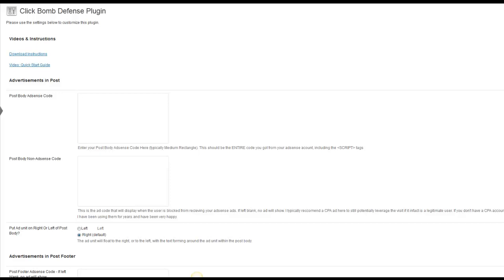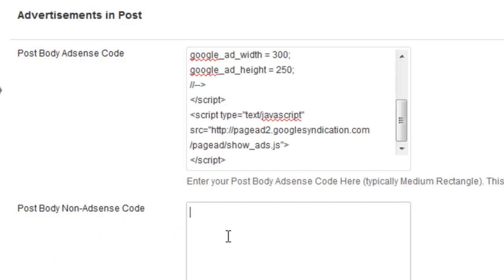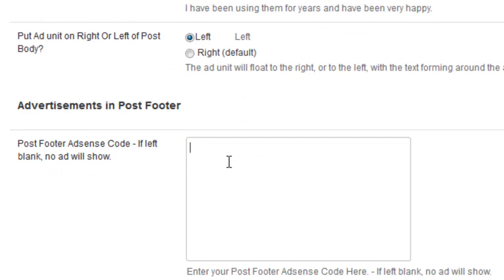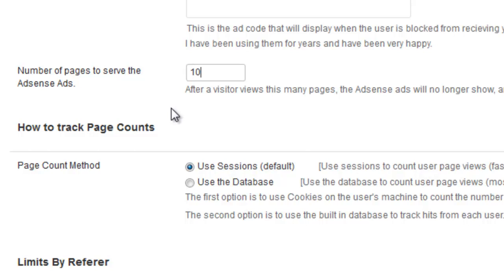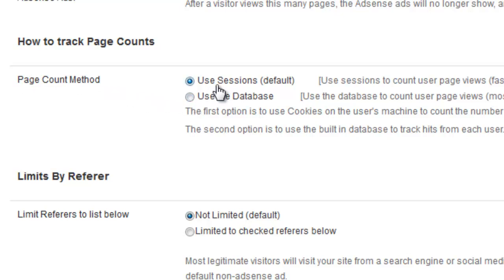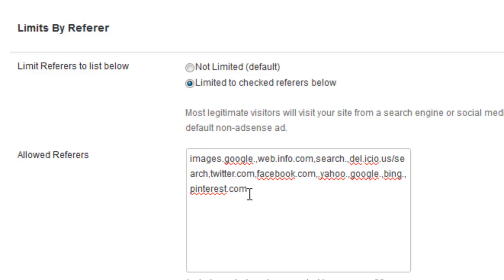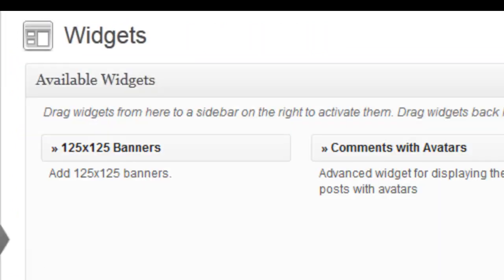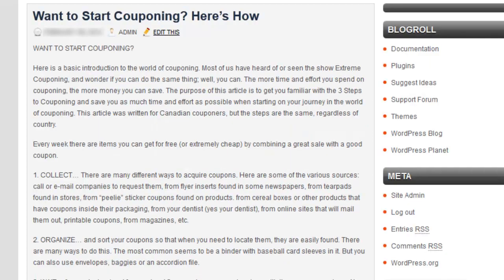Prevent Clickbombing with the Clickbomb Defense Plugin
I've had a chance to test out Clickbomb Defense, and it works as advertised.  A great way to prevent malicious clicks on your Google Adsense Ads.  Watch the video for my demo review.